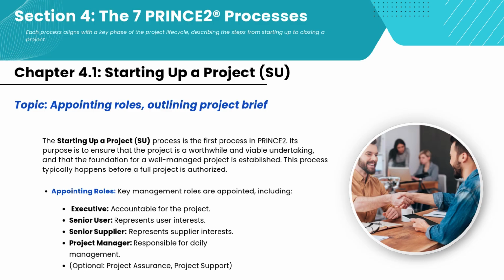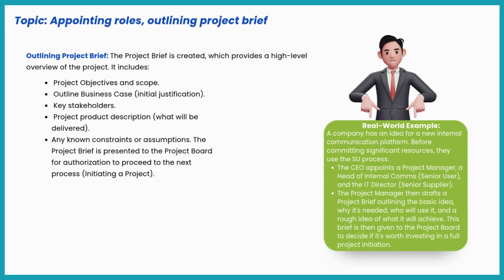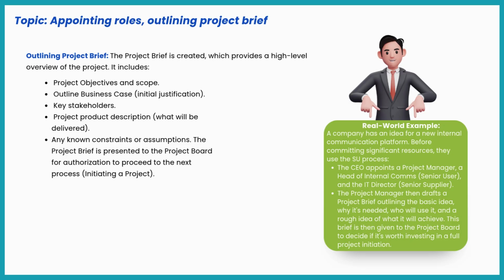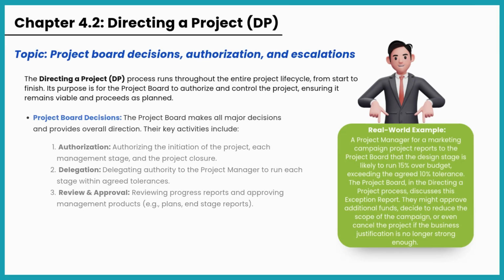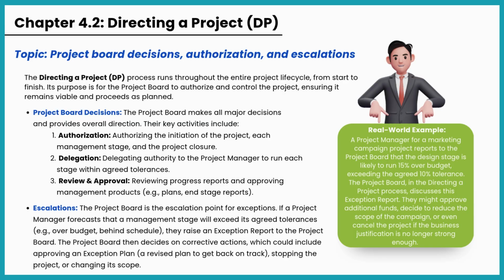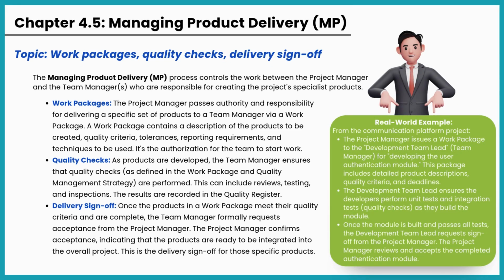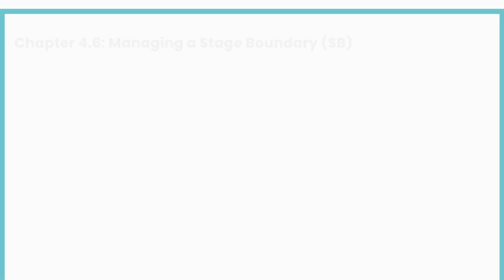7 PRINCE2® Processes Explained | Step-by-Step Project Management Guide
Learn the 7 PRINCE2® processes that guide every stage of a project's life cycle — from starting up to closing. This video gives a clear, practical breakdown of each process and how they ensure structured, controlled, and successful project delivery.

Perfect for PRINCE2® Foundation and project management learners!